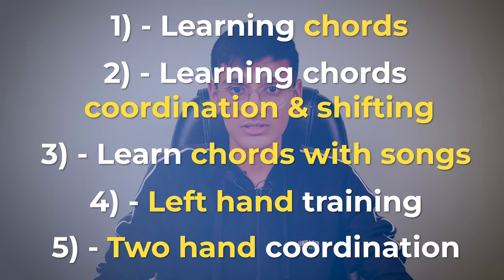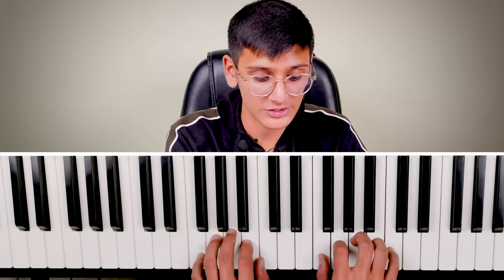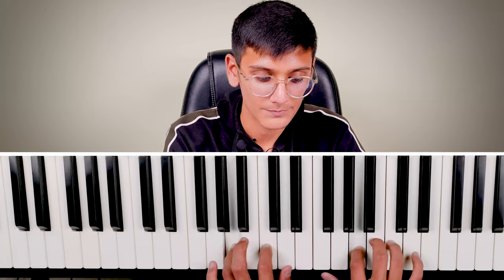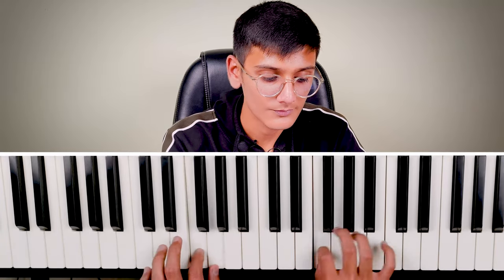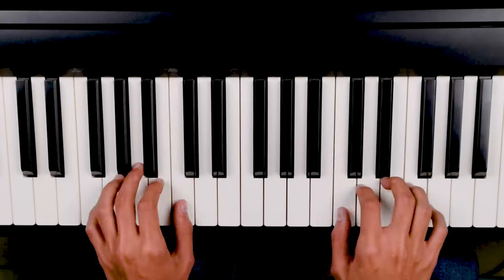#5 Step Guide To INTERMEDIATE Level Piano Learning - Intermediate piano Learning - PIX series(Hindi)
In this video you will get complete idea of how to complete your intermediate level piano learning. We are confident that this video will give you the way to master the intermediate level. Watch this video to find out the 5 steps
If you are struggling with playing chords then you should definitely check out  our INDIA's only exclusive course on CHORDS

OUR OTHER HANDLES (POSTING DAILY HERE TOO) :-

CATCH US HERE FOR MUCH MORE UPDATES !

KEYBOARD I USE

MY RECOMMENDATIONS FOR BUYING A BEST QUALITY BUDGET PIANO :))

1) Casio CTK-240 Musical Keyboard (Black)
2) Casio CT-S100 Casiotone 61-Key Portable Keyboard (Black)
3) Yamaha PSRF51 61-Keys Portable Keyboard
4) Casio CTX700 61-Key Touch Sensitive Portable Keyboard
5) Yamaha PSR I-455 Digital Keyboard

BEST PICKS FOR KEYBOARD ACCESSORIES :

1) PIANO STAND (Kadence Keyboard Stand With Dual Braced Support Legs)
2) Kadence Keyboard Stand KSTD
3) Piano Adaptor(7.5V,500mA)
4) Keyboard Bag Padded Sponge
5) 9.5V Power Adaptor for Casio Keyboards